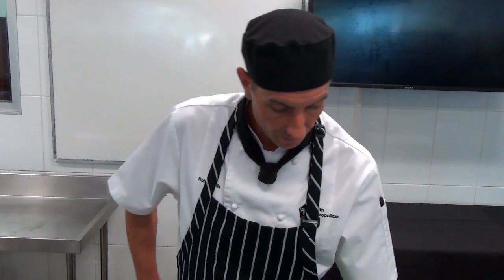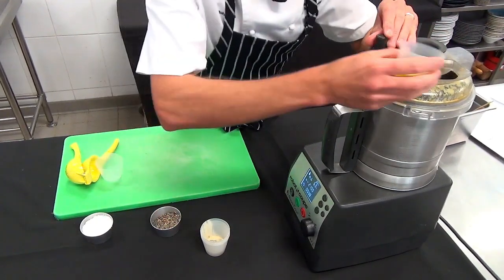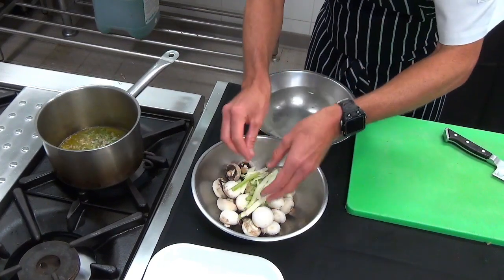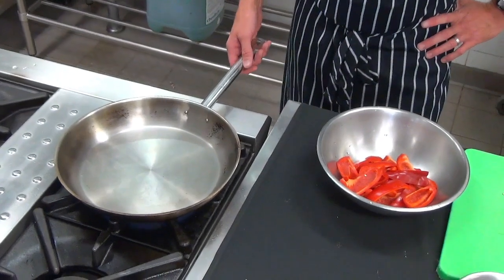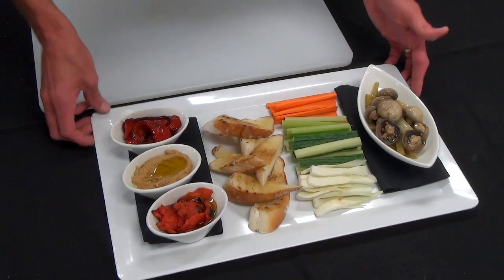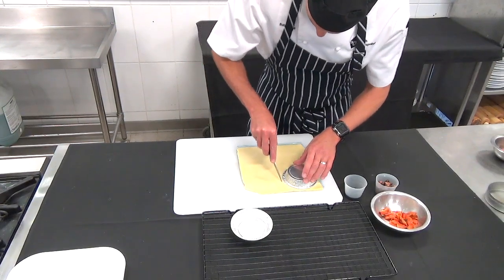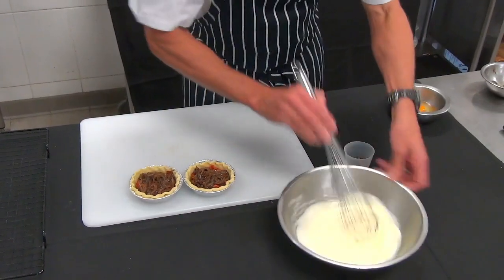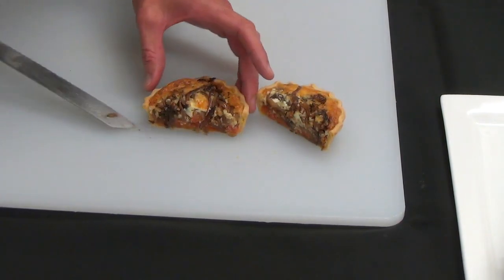Prepare Appetisers & Salads - Session 3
Chef Rohan makes Antipasto: Babaganoush, Mushroom a la Grecque, Peppers in Olive Oil,  Crudites, Tomato and Olive Tartlets.